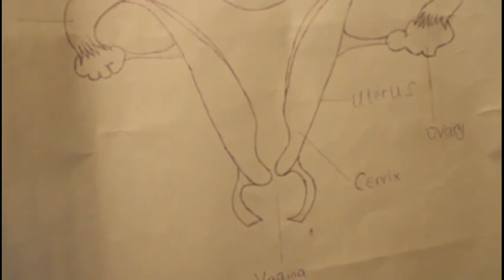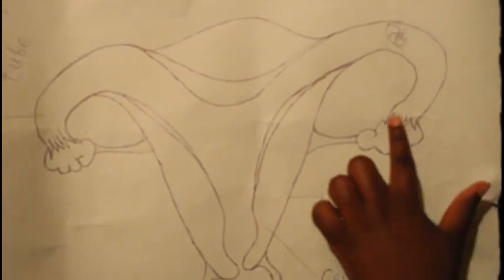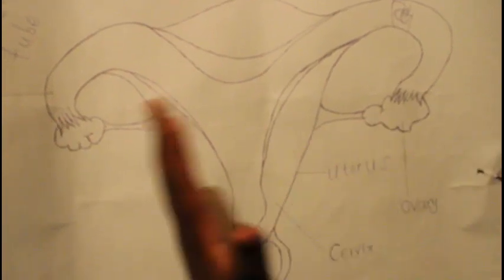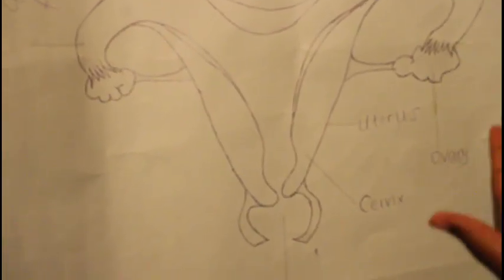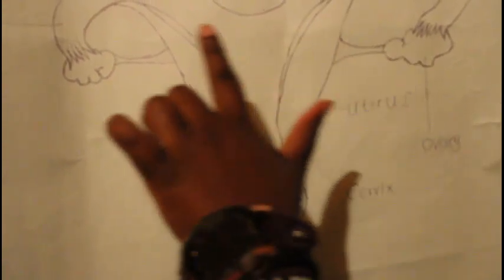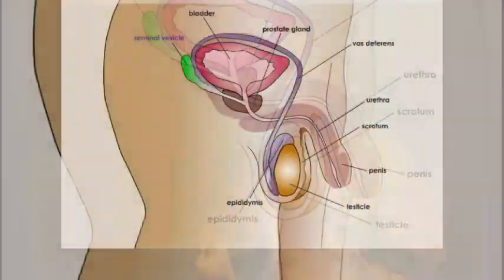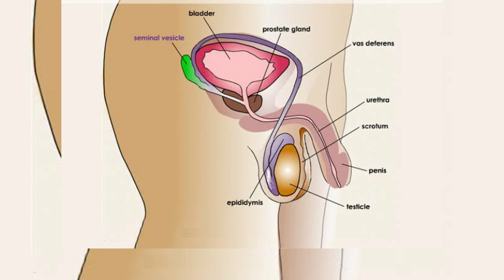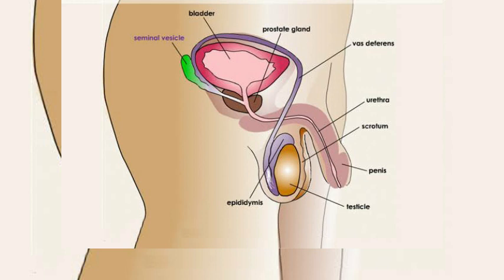ADOLESCENCE/ FEMALE AND MALE REPRODUCTIVE SYSTEM/ FERTILISATION!